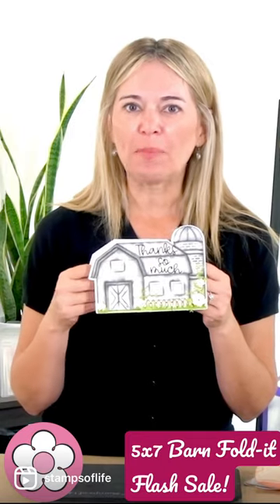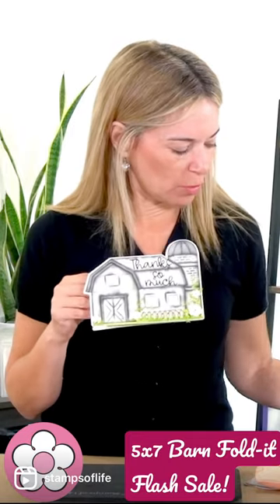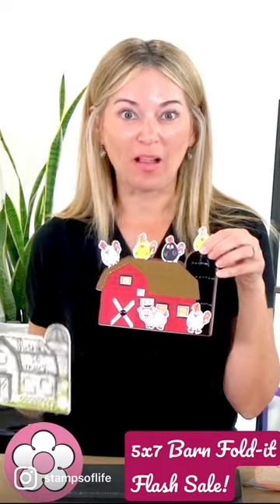5x7 Barn Fold-it die set.It’s new & on Flash Sale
5x7 Barn Fold-it die set.It’s new & on Flash Sale